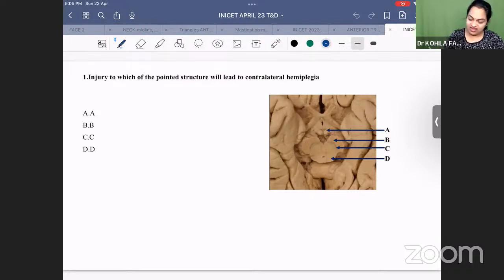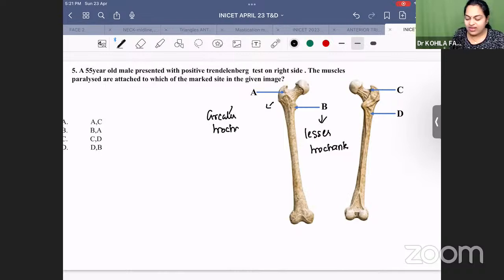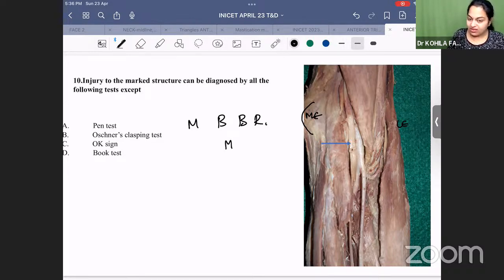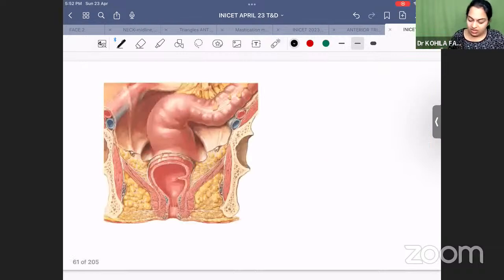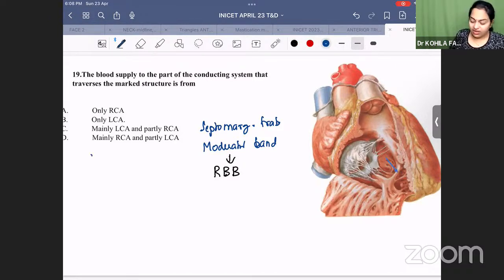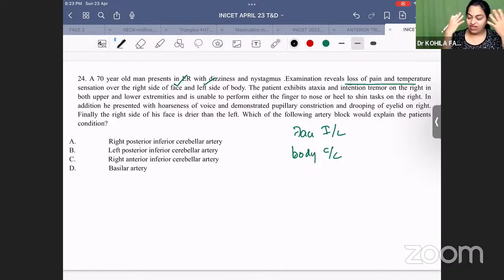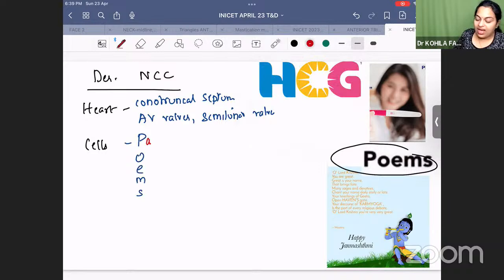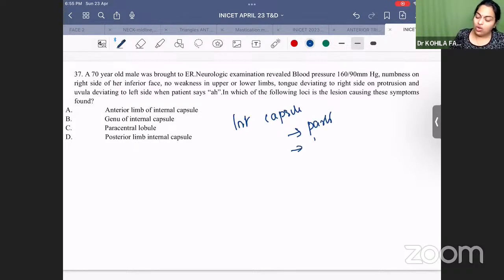ADrPLEXUS INICET-MAY-ANATOMY-T&D Discussion 5PM SESSION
ADrPLEXUS INICET-MAY-ANATOMY-T&D Discussion 5PM SESSION BY DR KOHILA